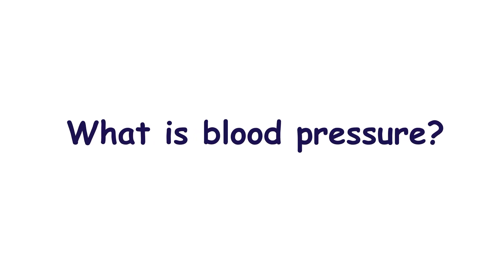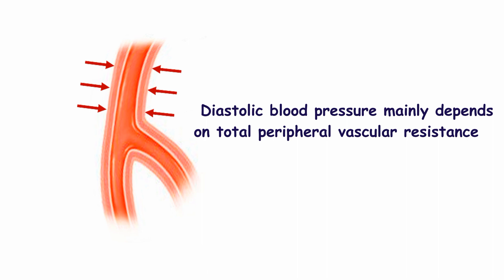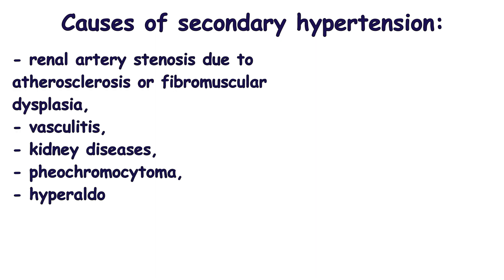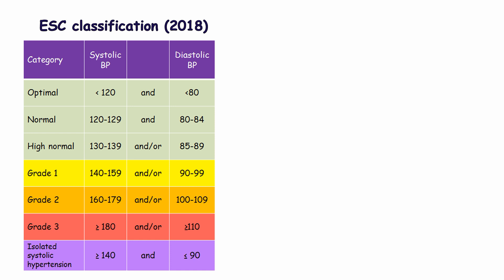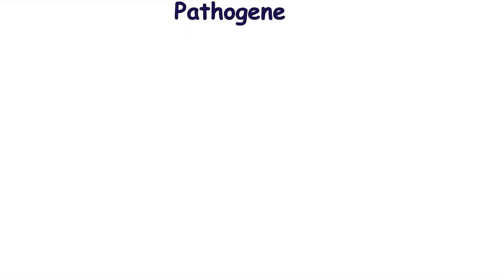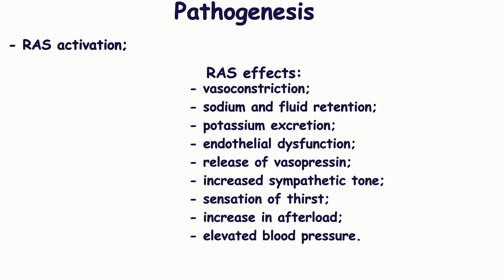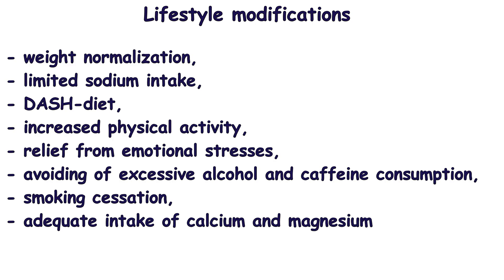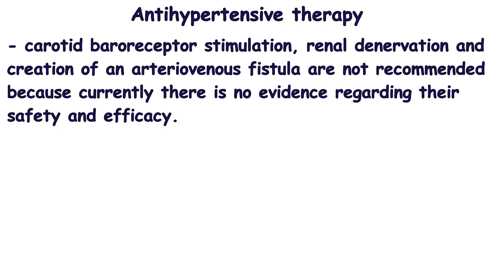Hypertension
Blood pressure is the pressure of circulating blood on the vascular walls of systemic circulation arteries. Blood pressure is expressed in terms of the systolic pressure and the diastolic pressure. Hypertension is long-term patient’s condition which is characterized by persistent elevation of arterial blood pressure. Pathology, diagnosis, complications, classification and management of hypertension is described in this video.